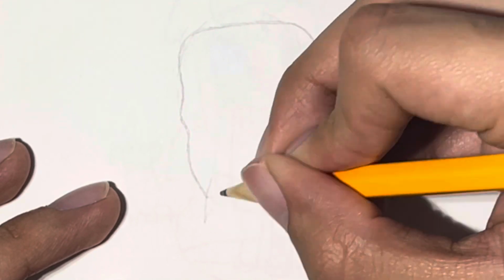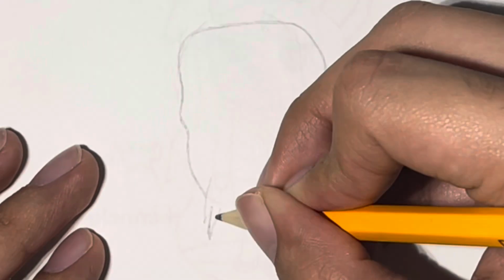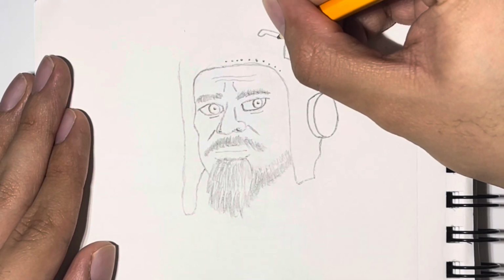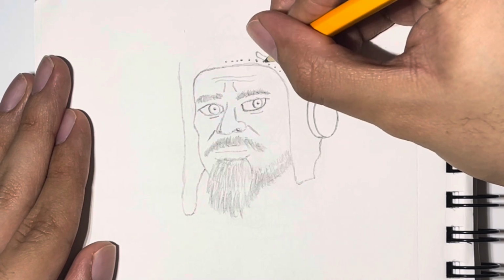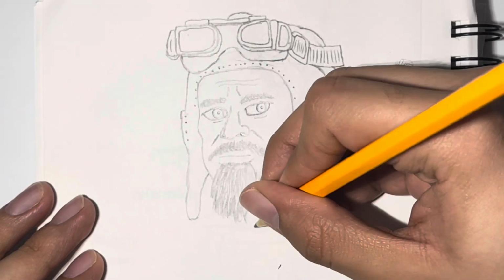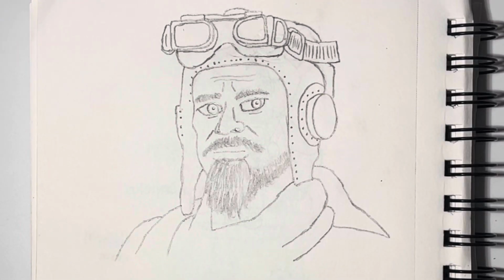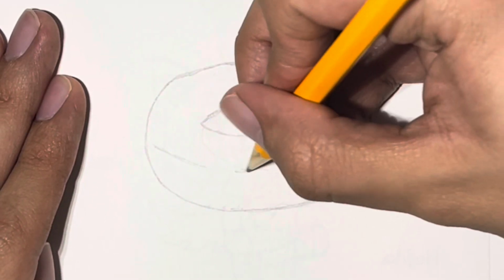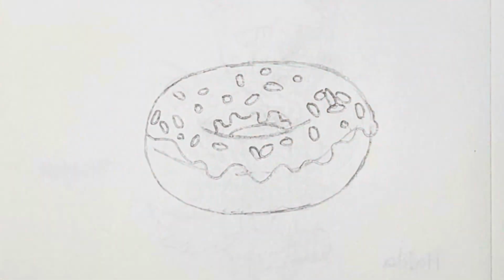Drawing Your Requests #198 - Nikolai Belinski and a Donut with sprinkles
Hey everyone, and welcome back to another Drawing Your Requests video! In this video, I’m drawing Nikolai Belinski and a donut with sprinkles on it!

Check out my Drawing Your Requests playlist here to see some of the other drawings I’ve done!